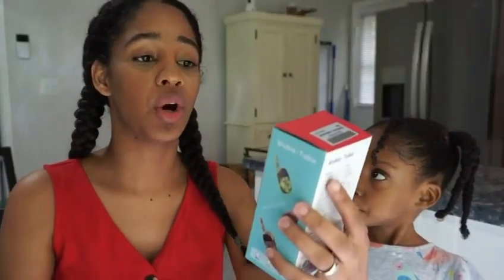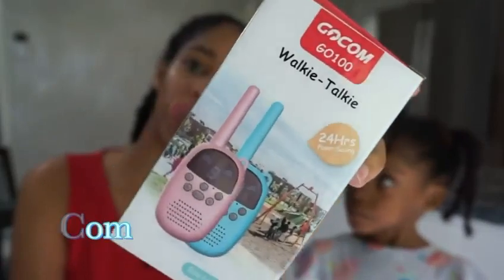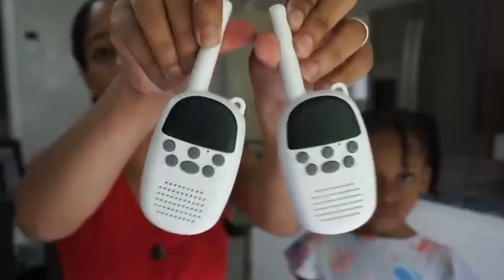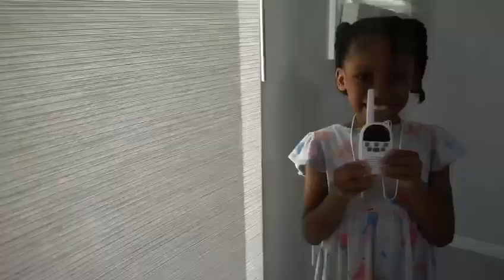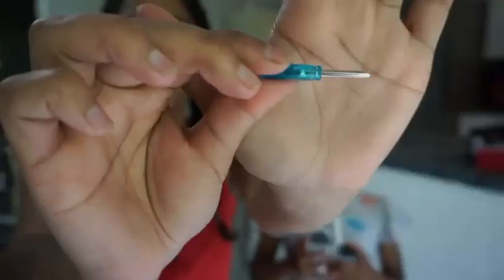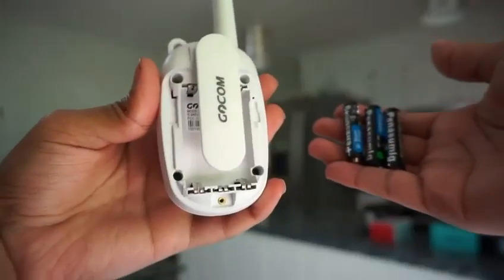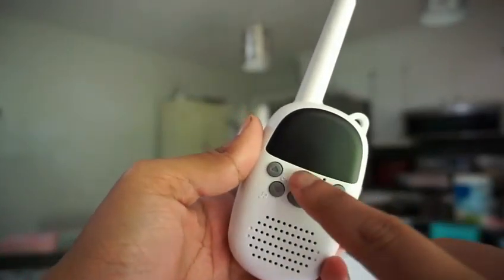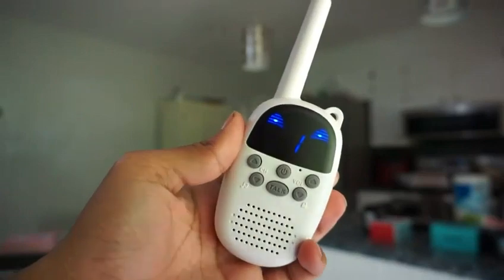Gocom new mobile